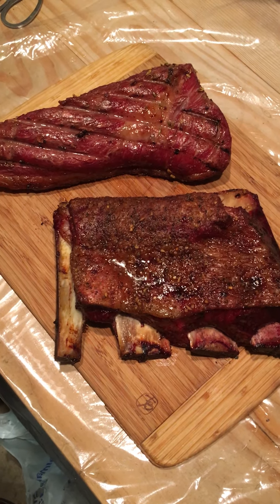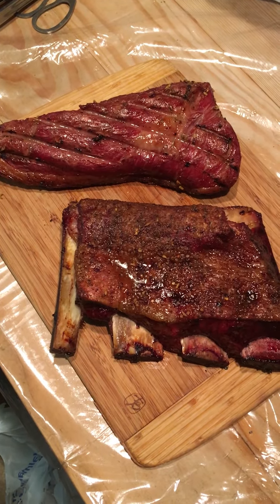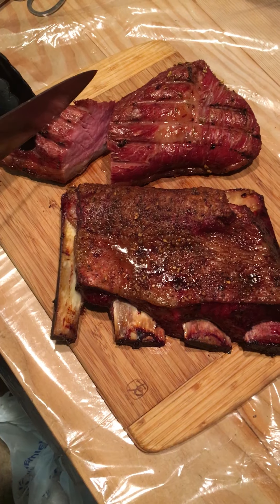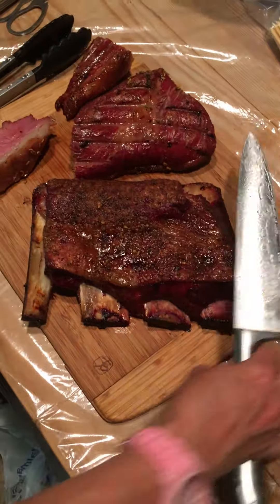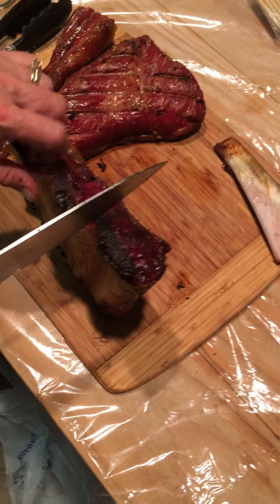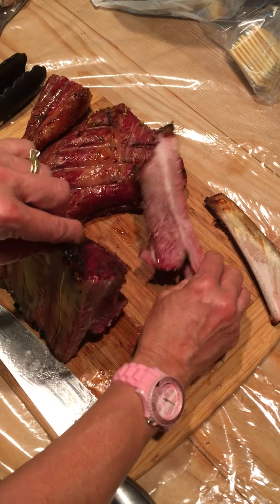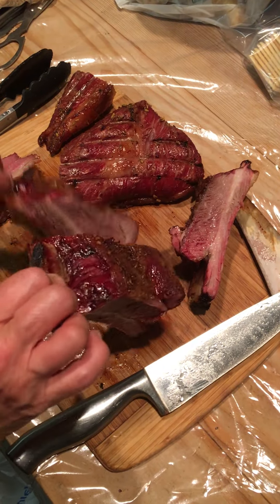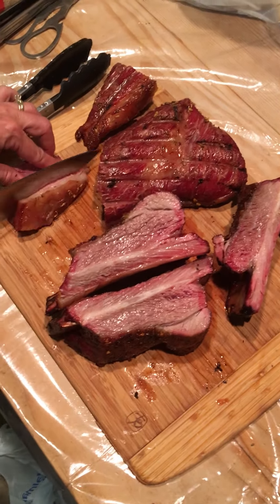Smoked Tri Tip Roast and Beef Ribs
OMG. My taste buds jumped off my tongue..! Smoked Tri Tip Roast with Rita's Marinade and a "small" side of smoked beef ribs. It was a Mini-Beef Fest. And all my friends who like Tri Tip Roasts or are from the West Coast? FORGET THE GRILL with this cut. PM my wife for her marinade recipe. 2 hours in your smoker at 190F - 200F, fat cap up and you will have the juiciest, most melt in your mouth, beef ambrosia to ever grace your palette. I'll remember this for some time. And for those of you who actually know me? Burning something into my memory is a feat indeed lol